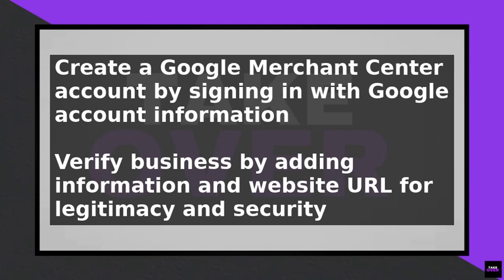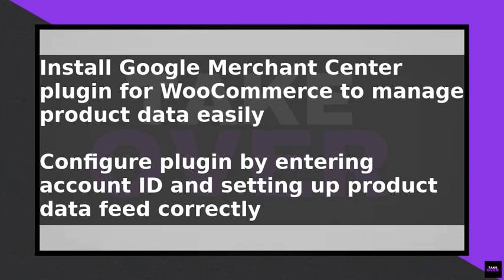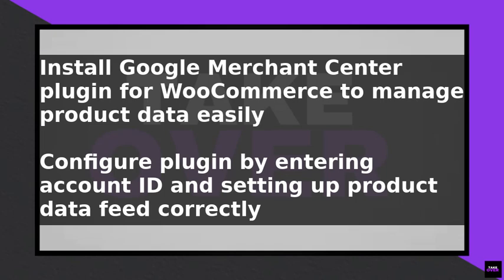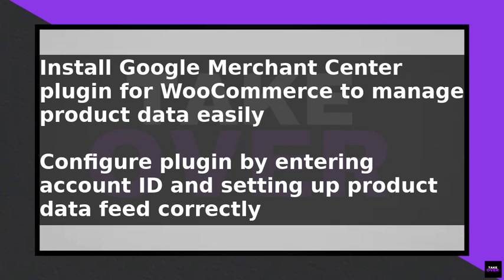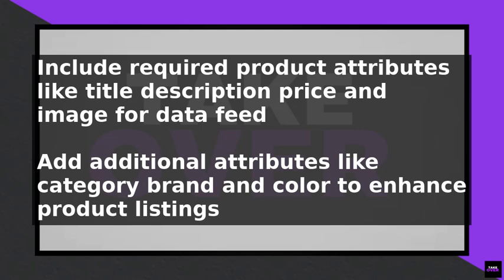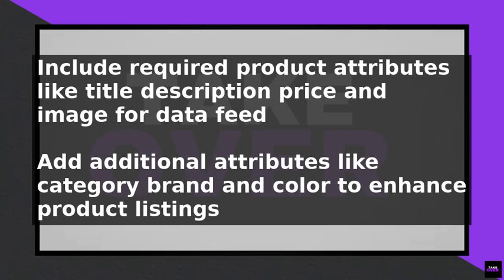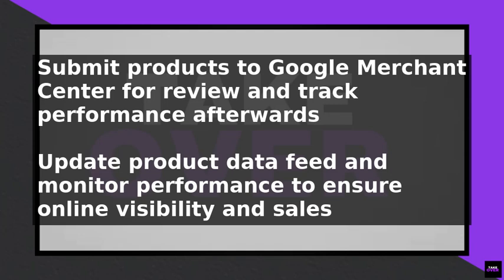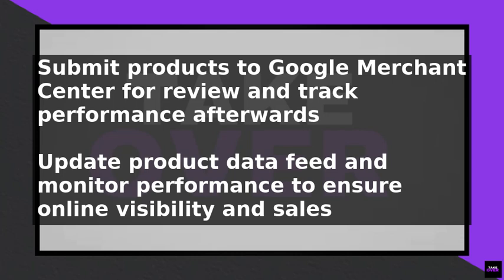Set Up Google Merchant Center For WooCommerce (2025)